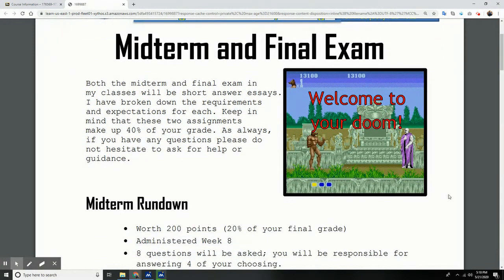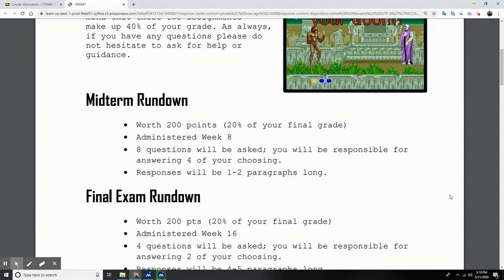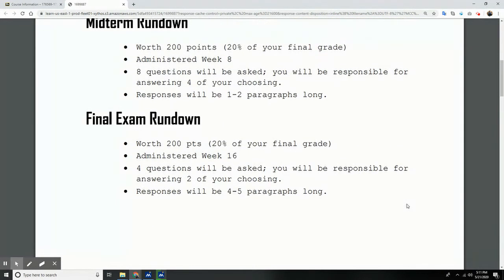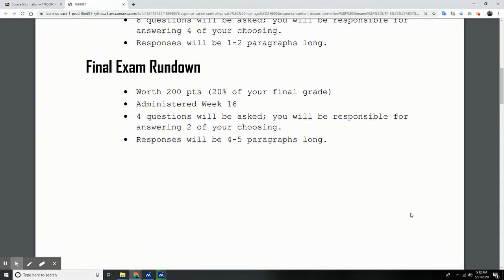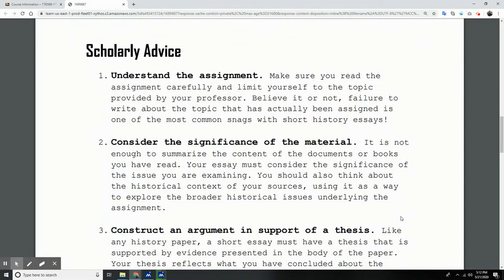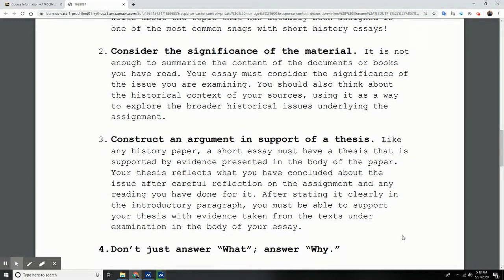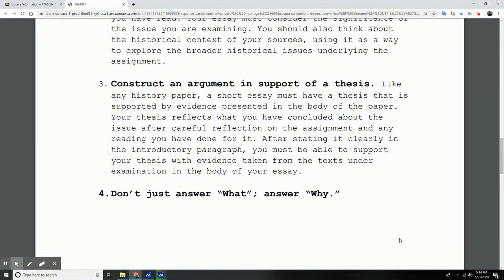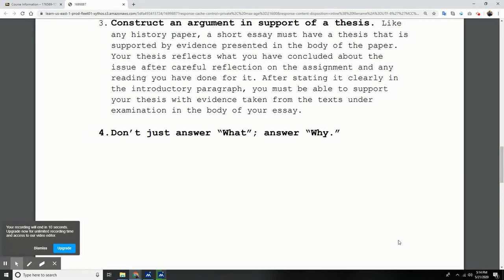MCC HST 201 Summer 2020 Midterm + Final Exam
Welcome to MCC HST 201 for Summer 2020!